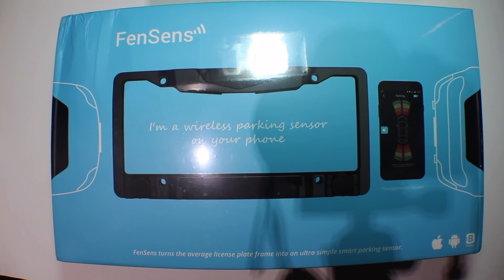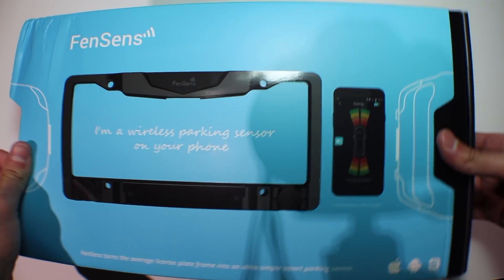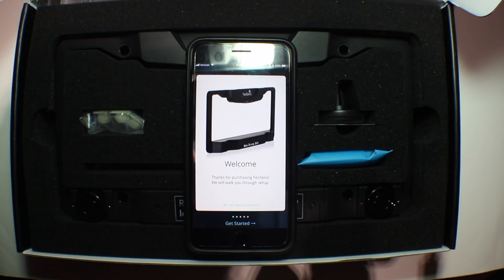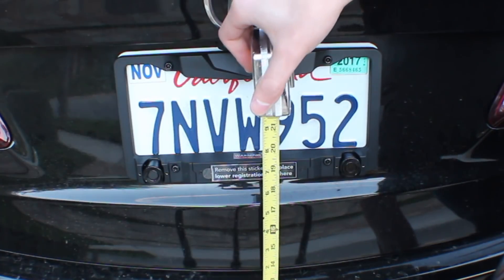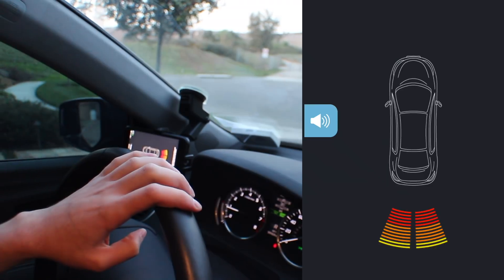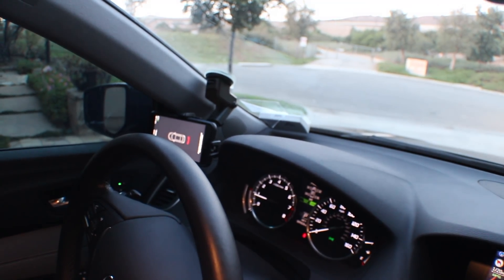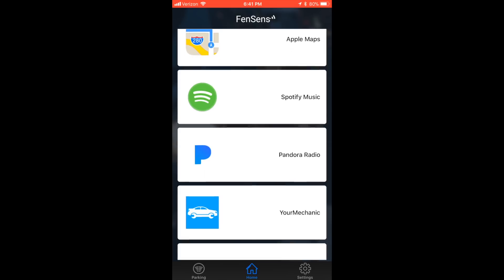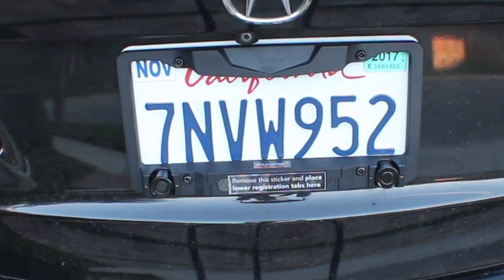DIY Parking Sensors | FenSens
A detailed unboxing, setup and review of the FenSens Wireless Parking Sensor.

DIY Parking Sensors
Parking Sensors Install
Aftermarket Parking Sensors
FenSens Wireless Parking Sensor Review